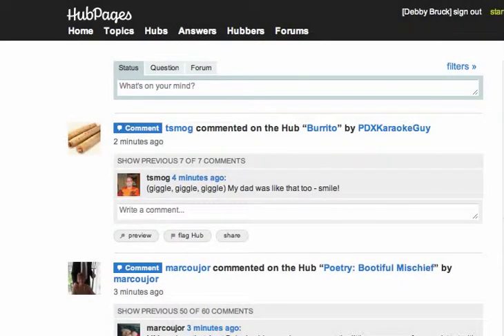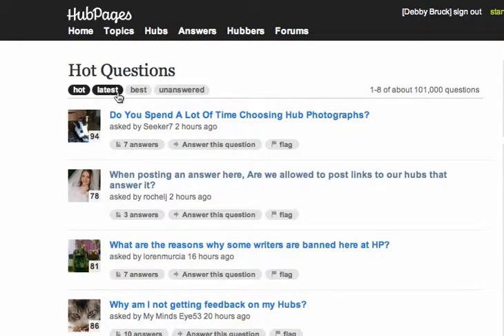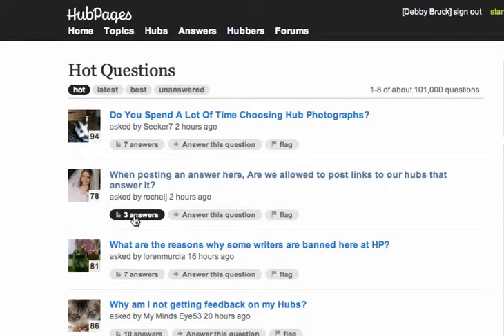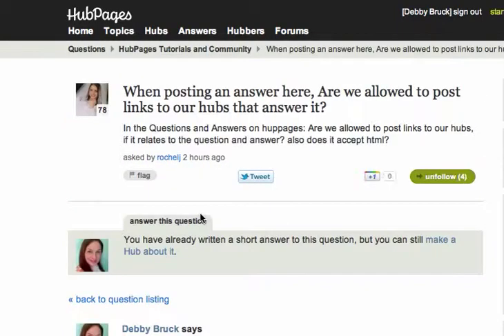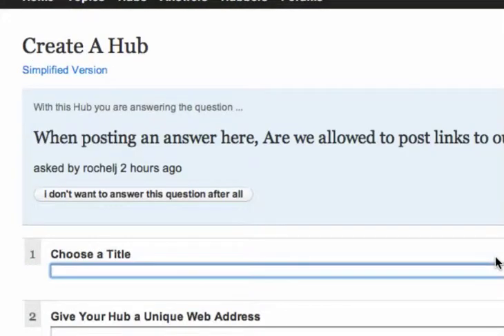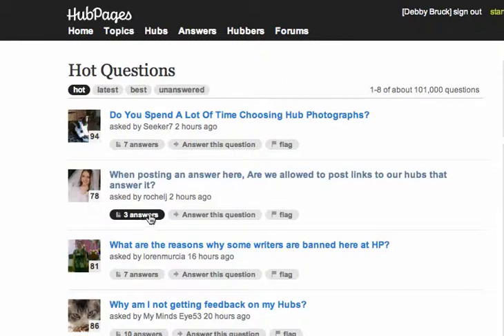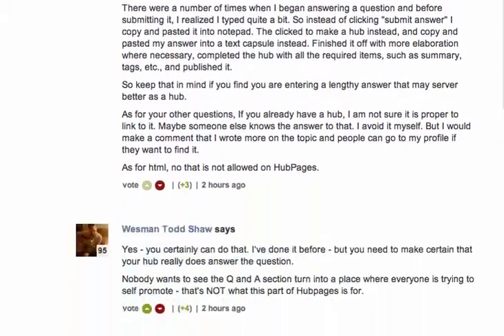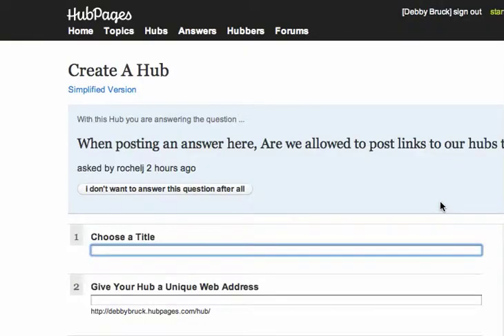Hubpages Tutorial Q-A